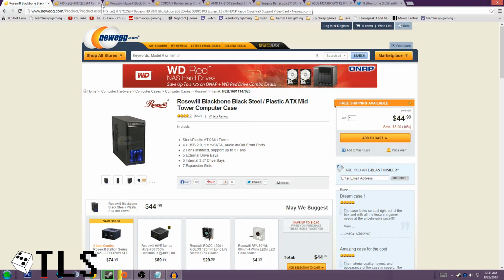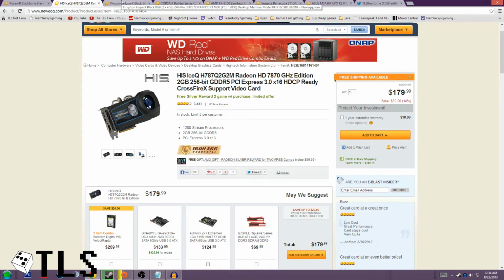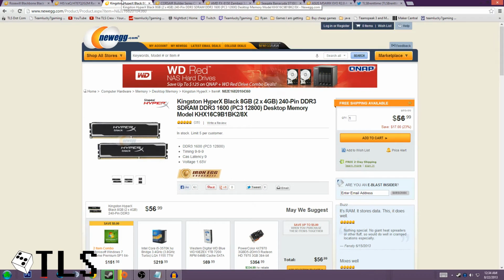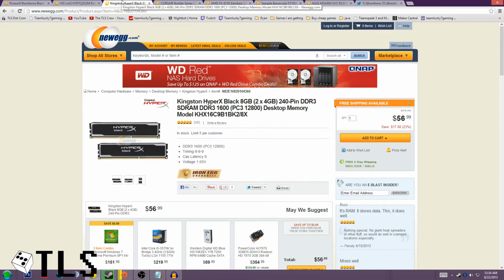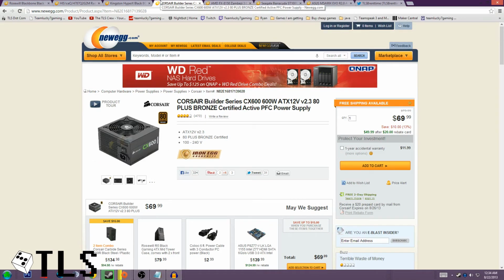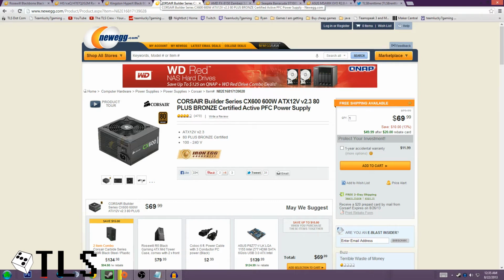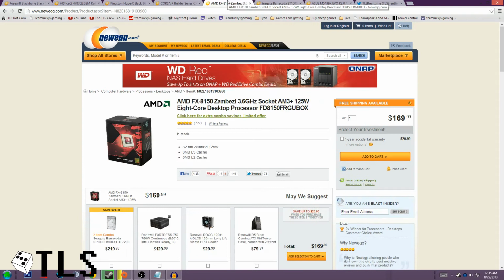$730 PC Build Best Bang For your Buck: Console Killers Episode 2 The Reboot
Brent and Rex create and give you guys a $730 build in our console killers video series which we are now rebooting.